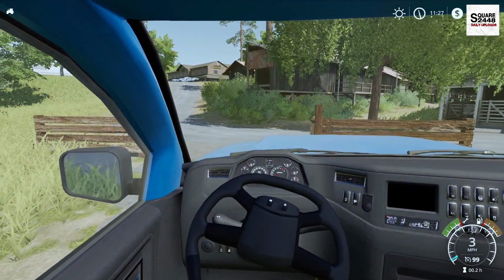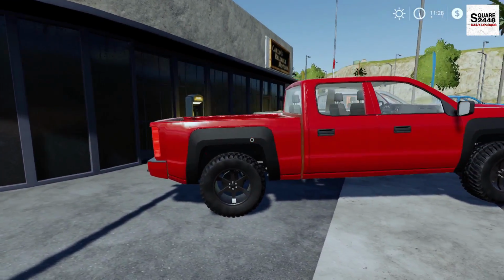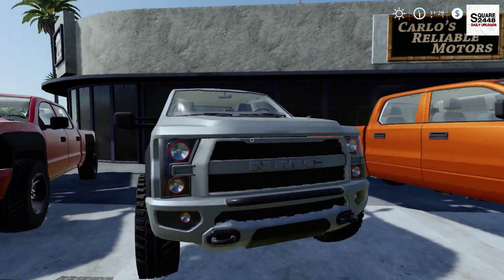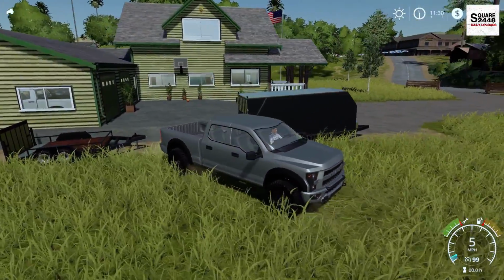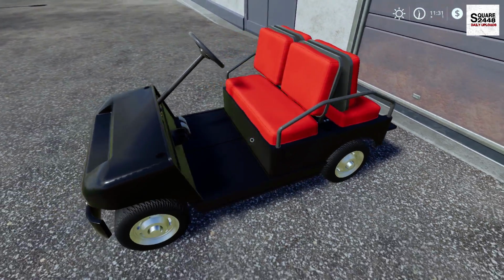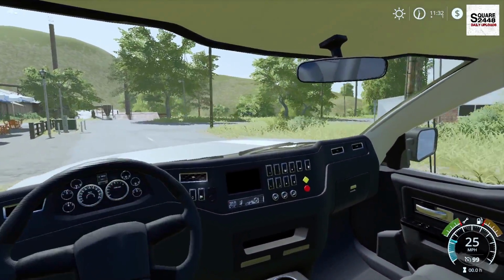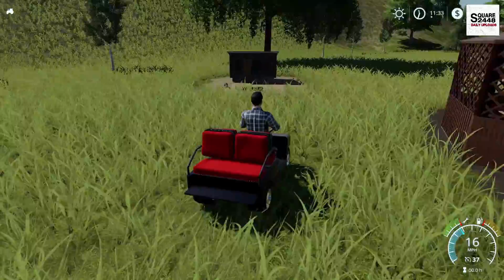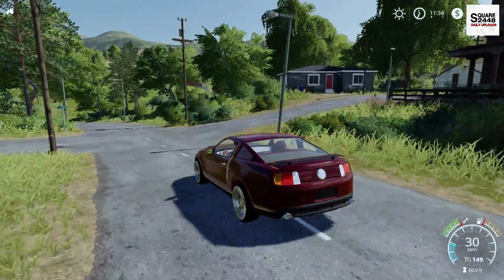I Bought A NMC Pickup Truck! | New Golf Cart! | Finishing The Patio | Xbox One | Homeowner | FS19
Today we are playing Farming Simulator 19 on the Xbox One with the homeowner series on the Ravenport Map!

Thanks, Square2448